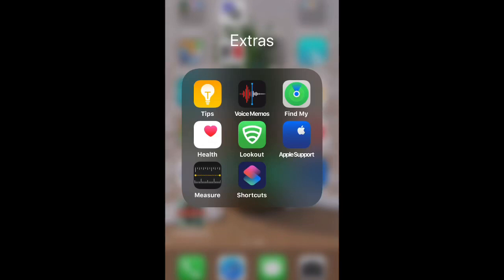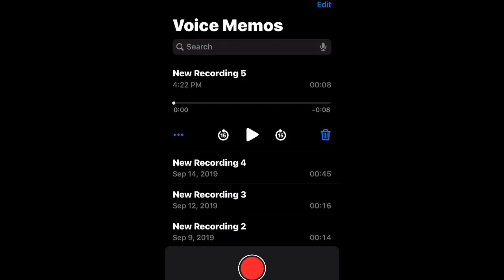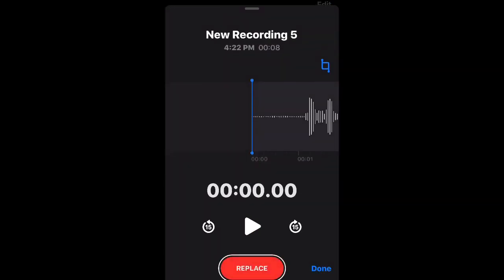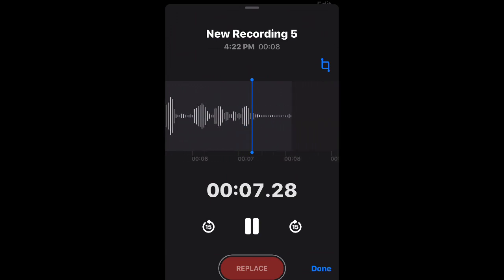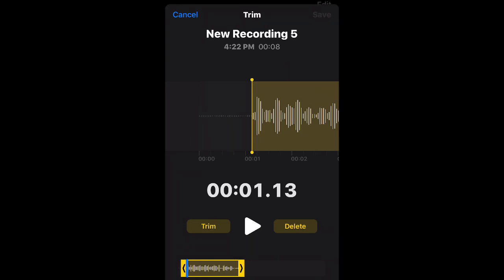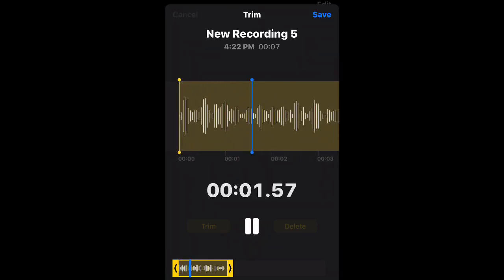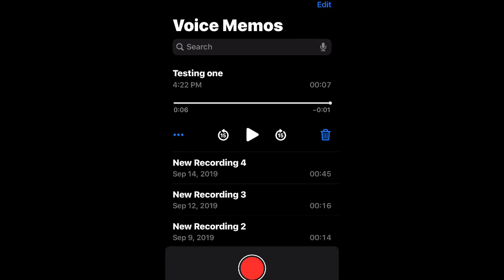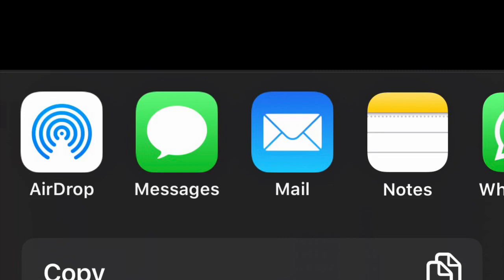How To use the Voice Memos App on iOS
How To use the Voice Memos App on iOS to record an interview or any other voice related project.